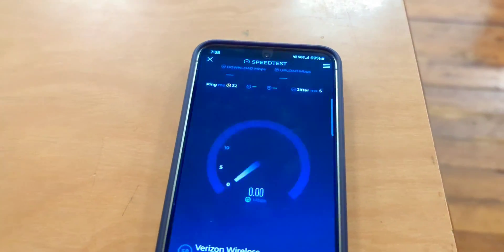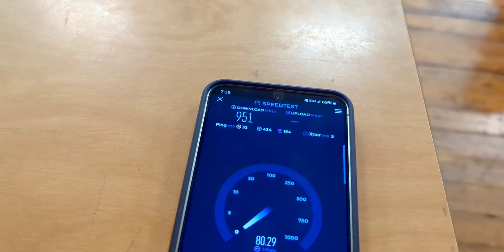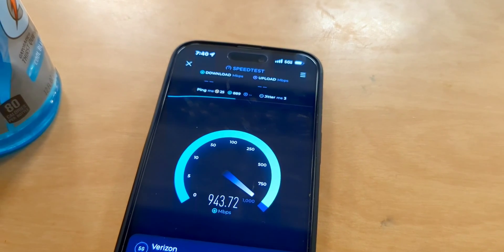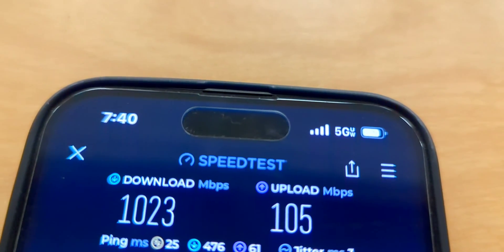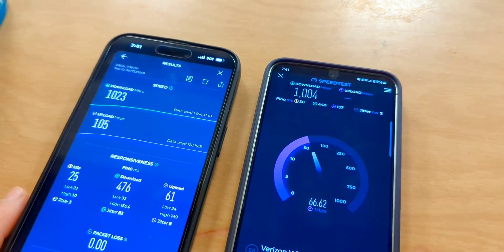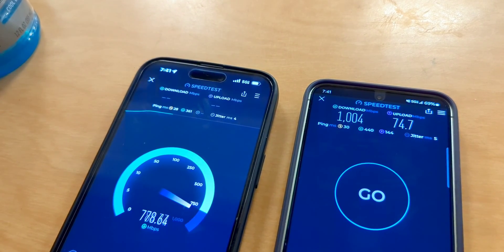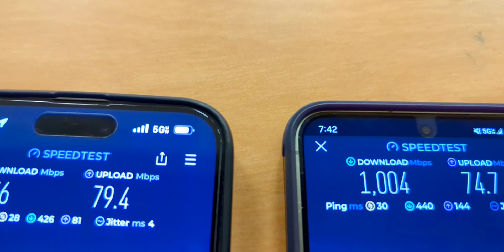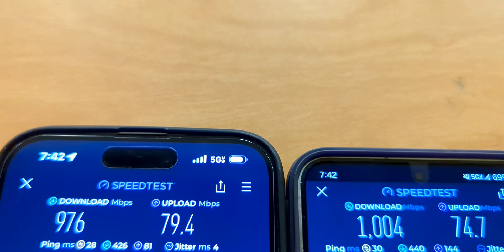Old iPhone vs New Galaxy Network Speed Test | Verizon 5G Ultrawide Band